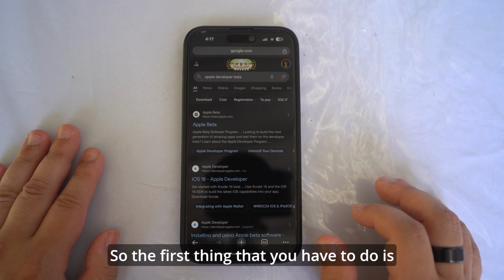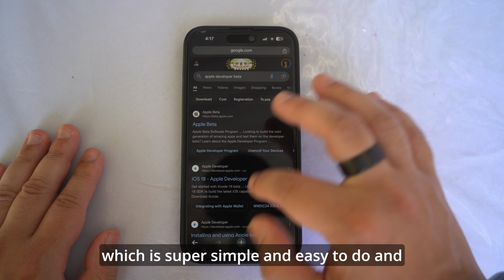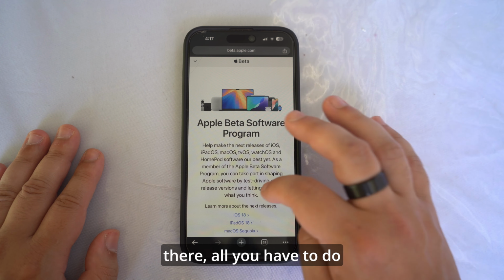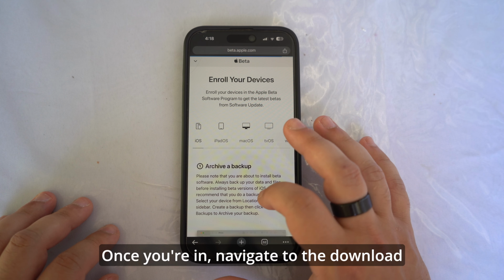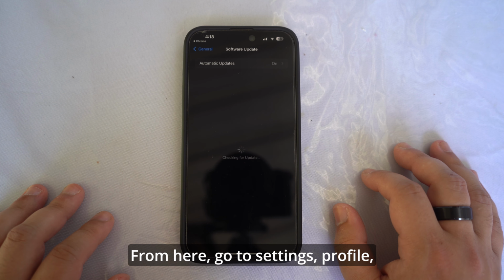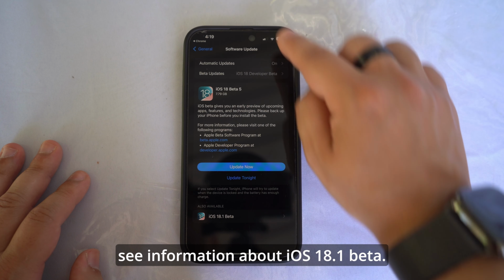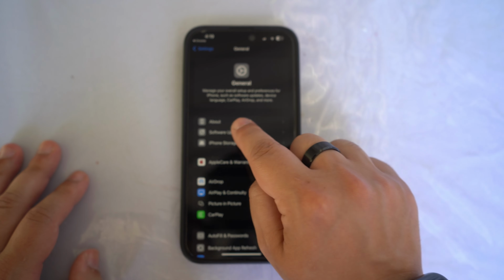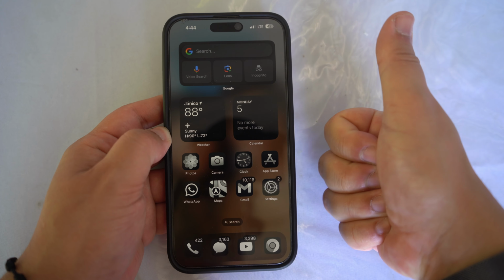iOS 18.1 Beta Is HERE! Every Feature And How To Install!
🎉 iOS 18.1 Beta is finally here, and we're diving into every new feature and how you can get it installed on your device! 🚀 Whether you're excited about new widgets, enhanced privacy options, or the latest customization features, this update is packed with surprises. In this video, we'll walk you through:

📌 Timestamps:
0:00 - Introduction
0:56 - How To Install
2:02 - Every Feature
2:17 - apple intelligence
3:10 - photo app
3:27 - focus mode
3:36 - apple intelligence data
3:45 - conclusion